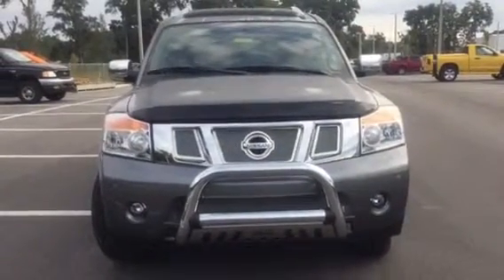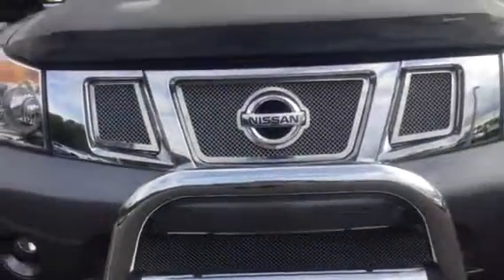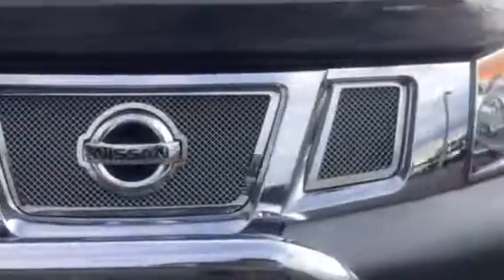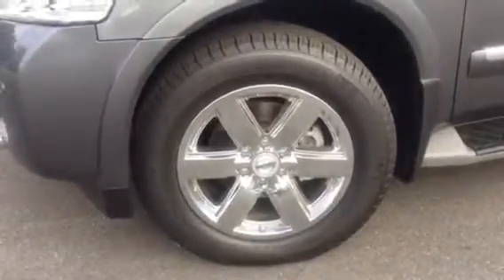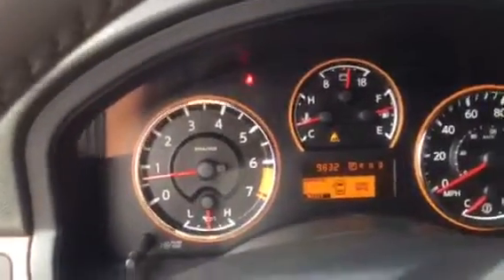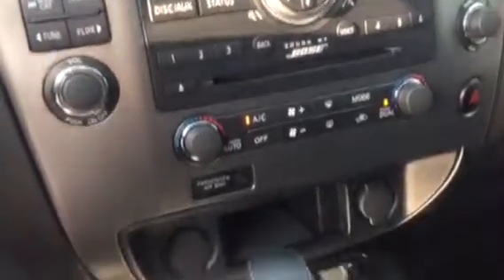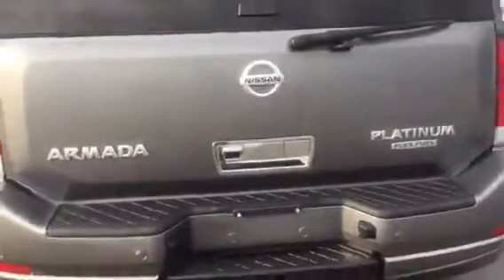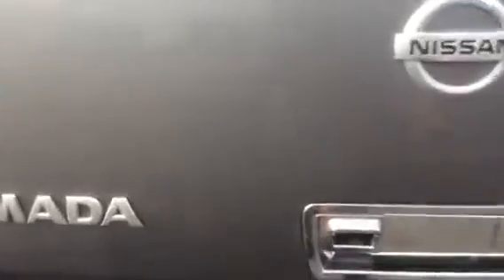The 2014 Nissan Armada from BMW of Ocala